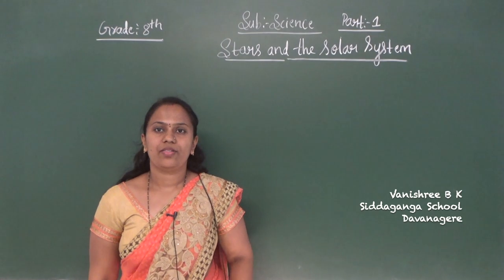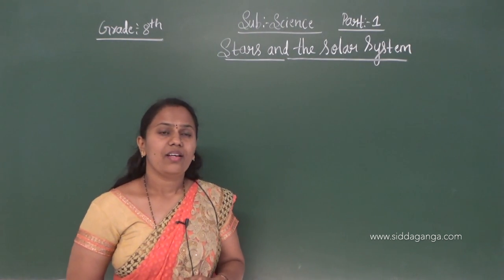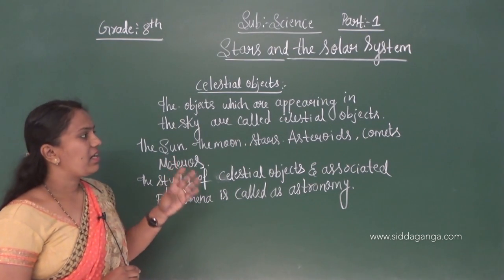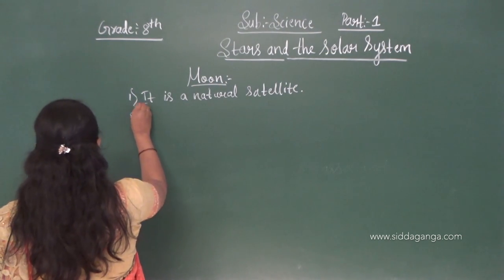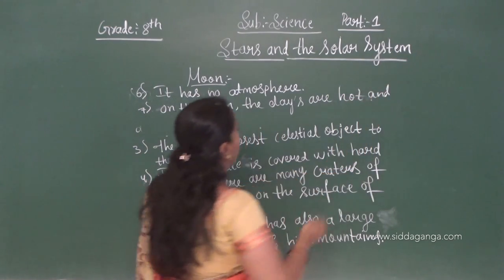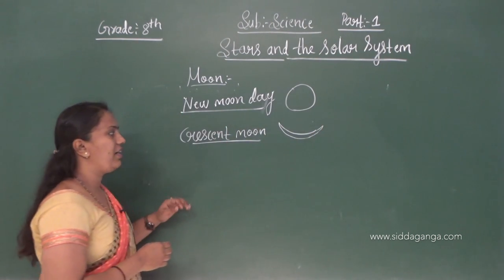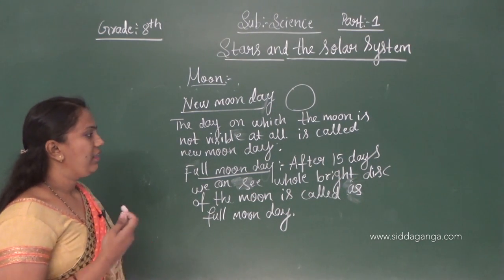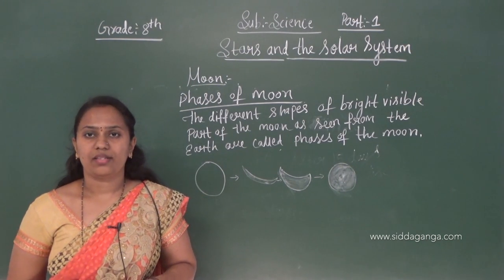CBSE - STATE 8 - SCIENCE - STARS AND THE SOLAR SYSTEM - PART 1